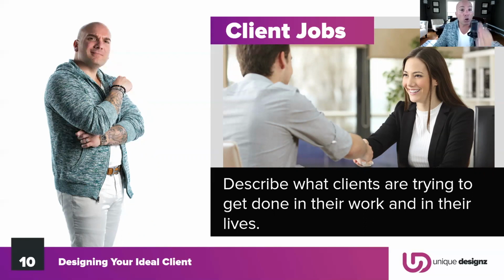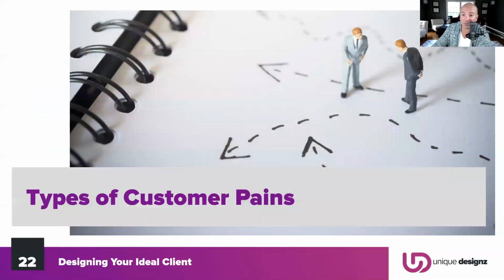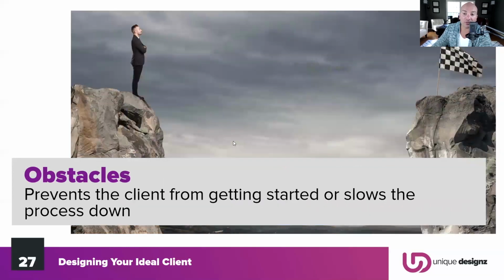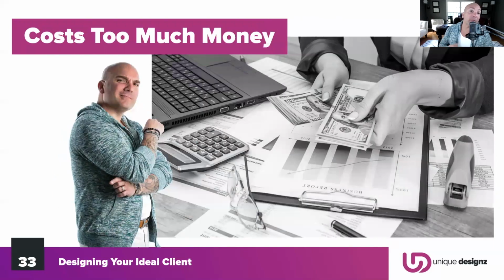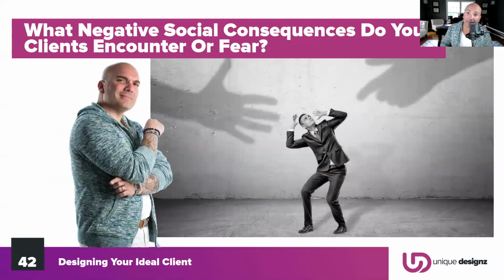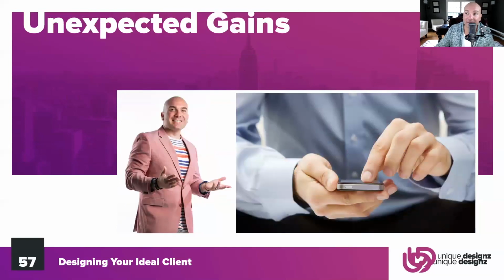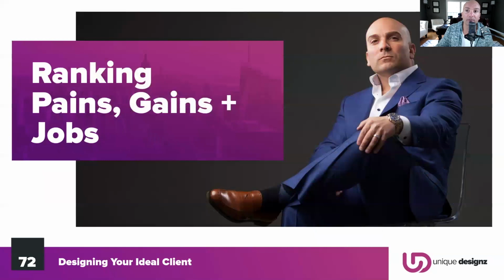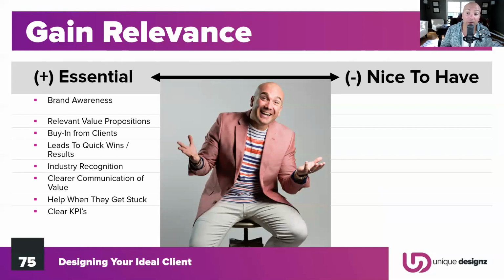Marketing Message: How to Create a Strong Marketing Message - The Brand Doctor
If you know how to define your ideal client, your marketing and branding efforts will become much more laser focused. Here's a tutorial video on how to find your ideal client and how to design the right marketing message to attract them.